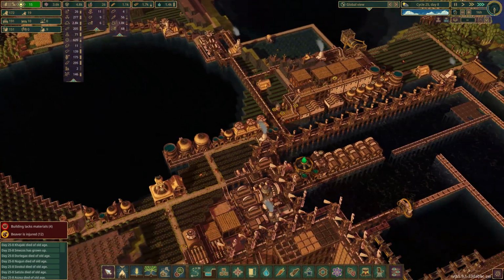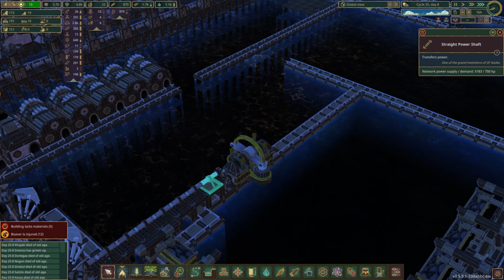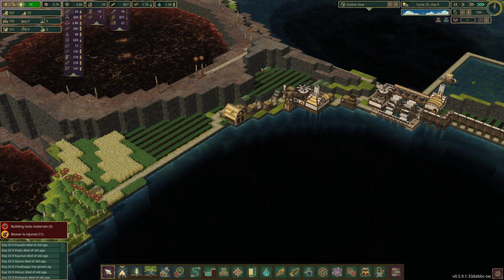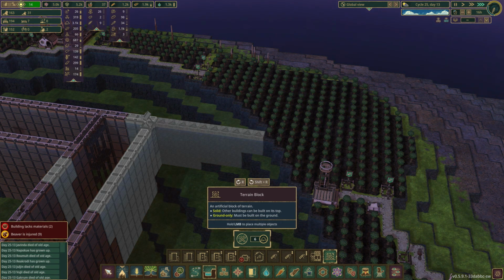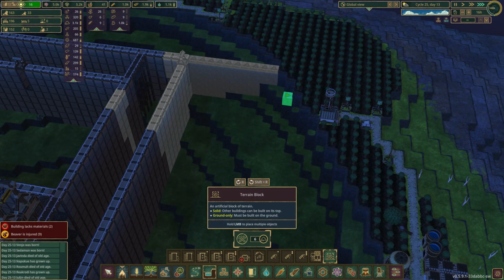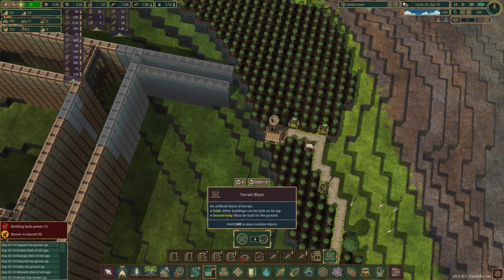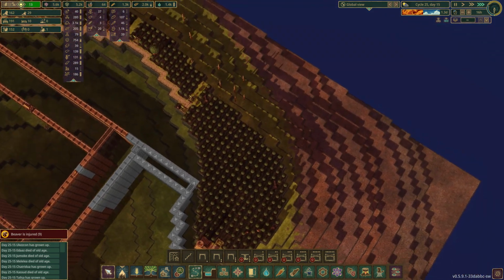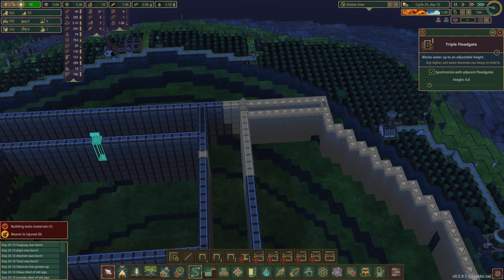Keeping the Forest Watered | Timberborn 1535